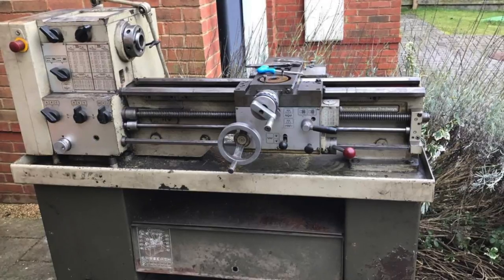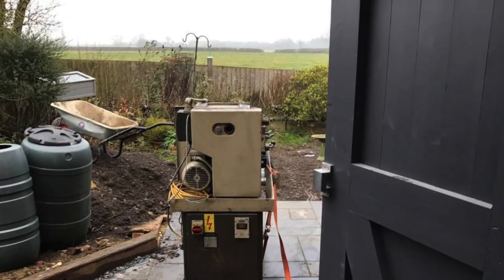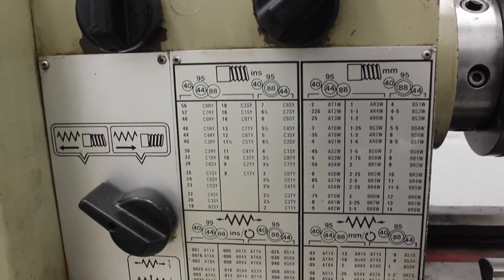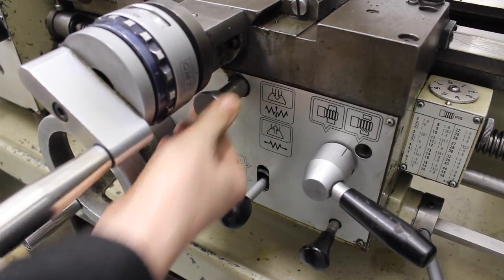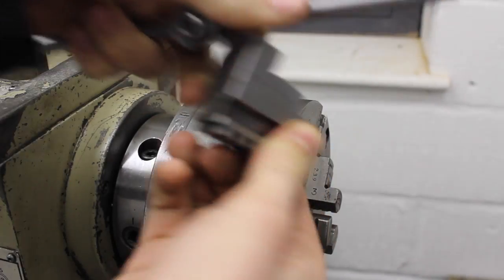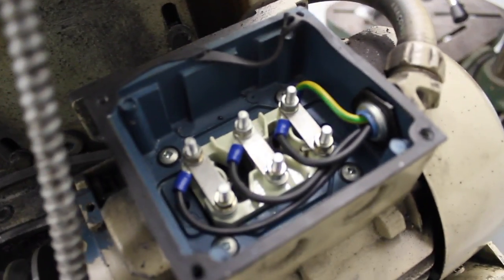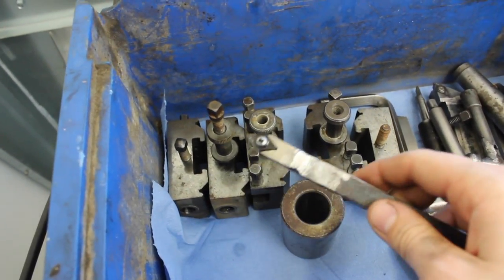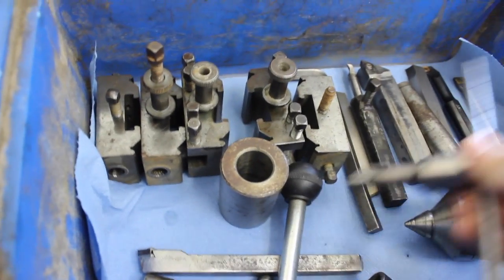Harrison M300 metal turning lathe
welcome to the first video about my new lathe, there will be plenty more to come!